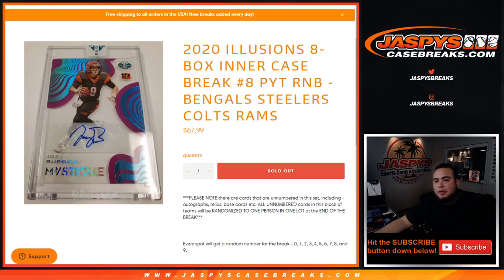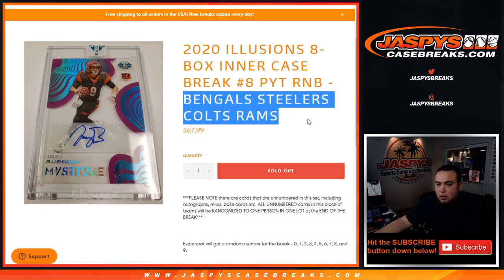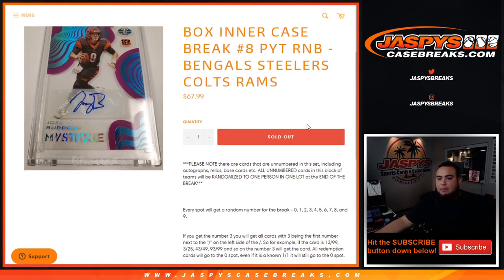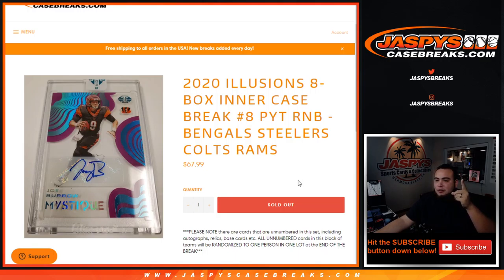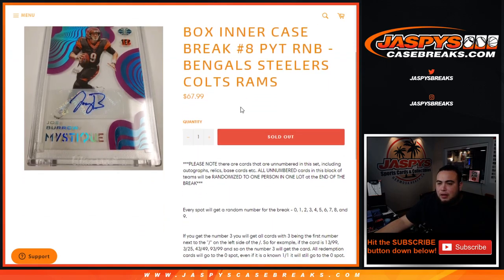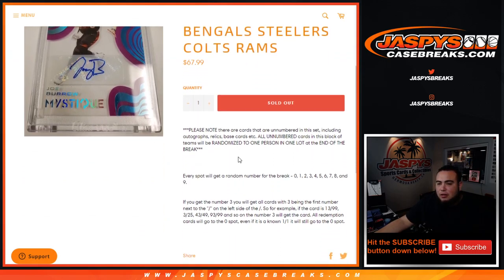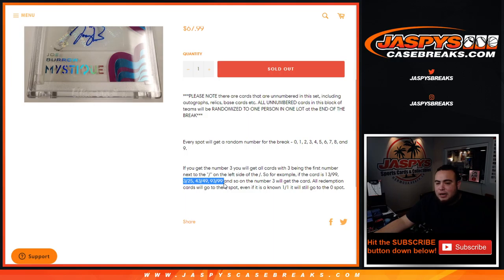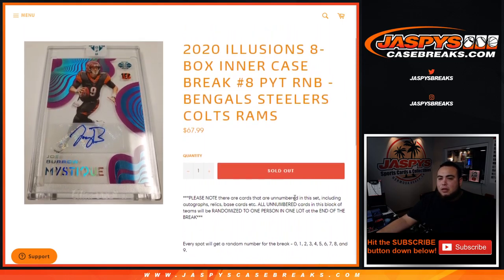M. 11/16 - RNB - BENGALS STEELERS COLTS RAMS - 2020 ILLUSIONS 8-BOX #8 PYT